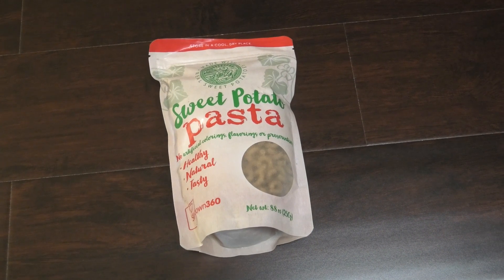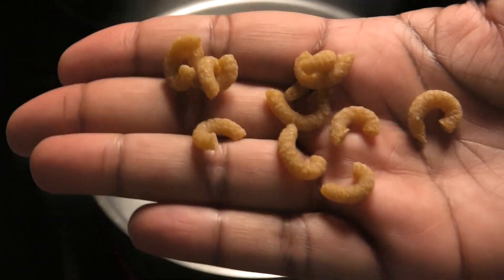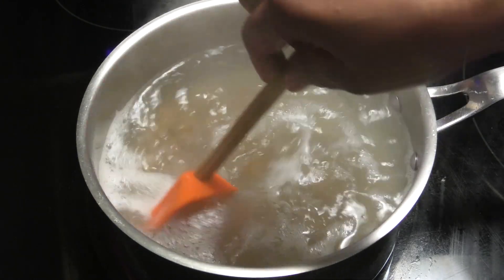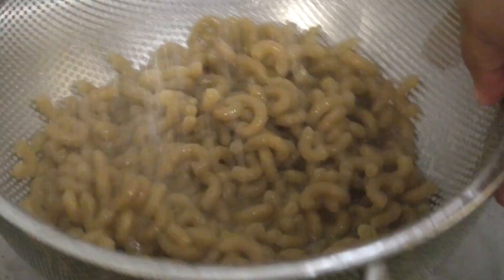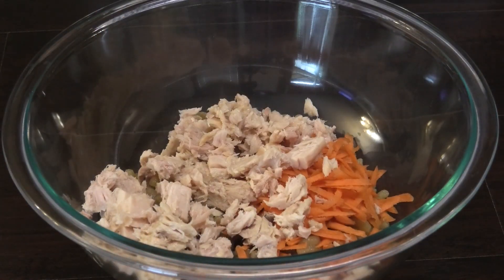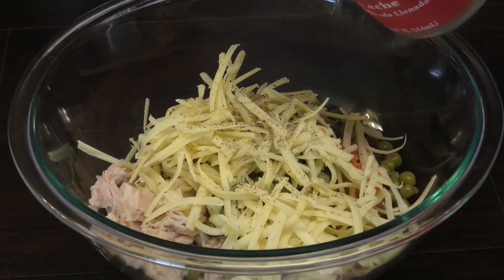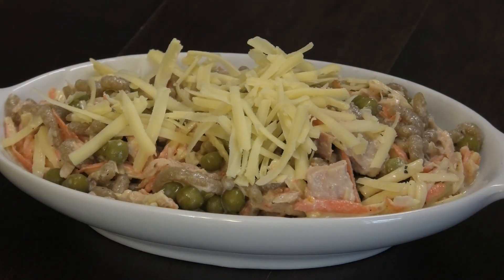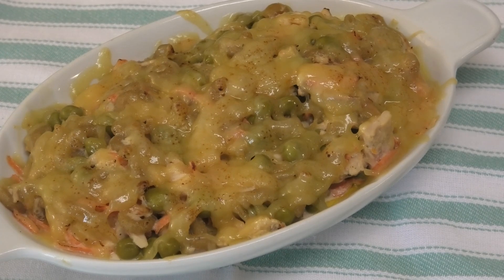Tuna Casserole - Gluten Free Pasta - Episode 632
WITH THIS RECIPE YOU DONT NEED EXACT INGREDIENTS JUST PUT WHAT YOU WOULD LIKE.
1/2 CUP SLIMDOWN 360 SWEET POTATO PASTA
GRATED CARROTS
SWEET PEAS
CHEESE
1/4 CUP MILK
1 CAN CHUNKY TUNA
PIMENTO PEPPER SAUCE

OR
send product to